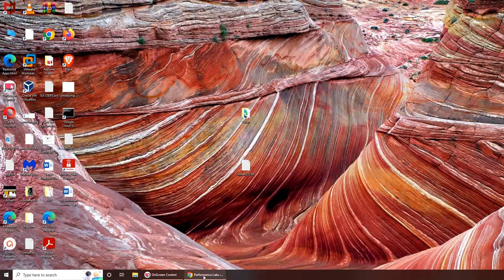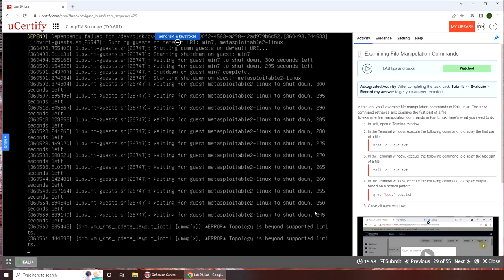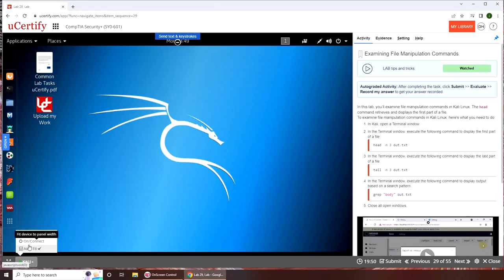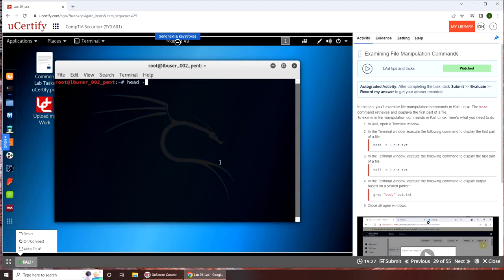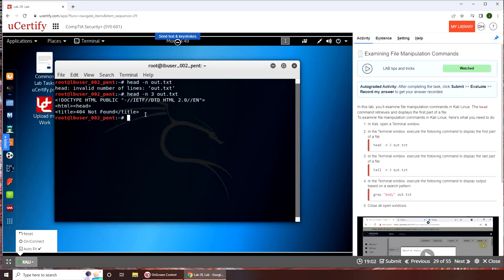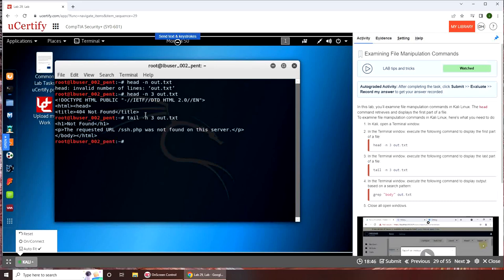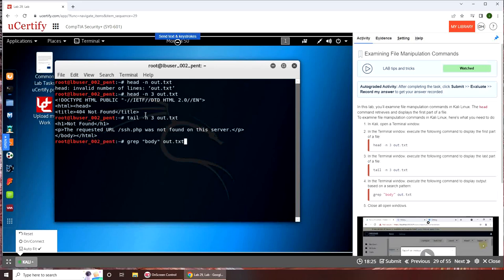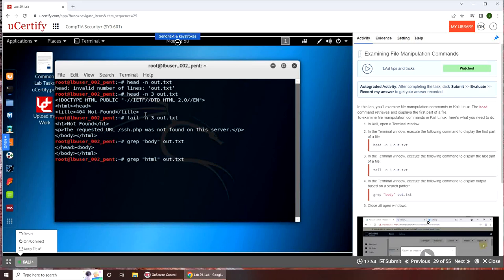Examining File Manipulation Commands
In this lab, you’ll examine file manipulation commands in Kali Linux. The head command retrieves and displays the first part of a file.